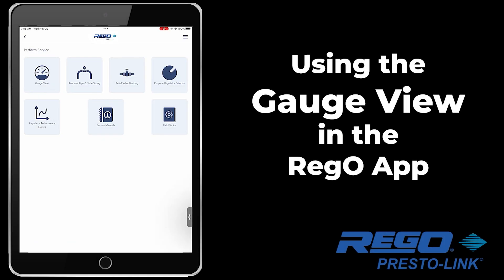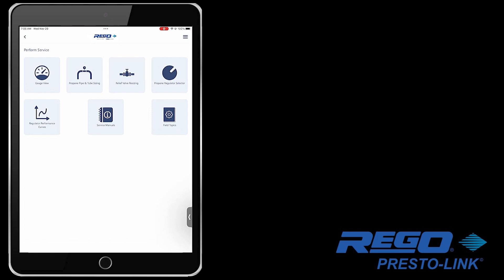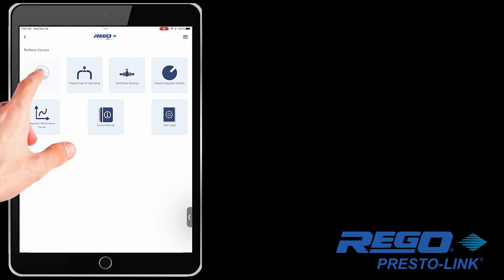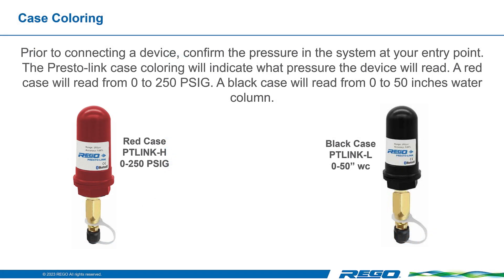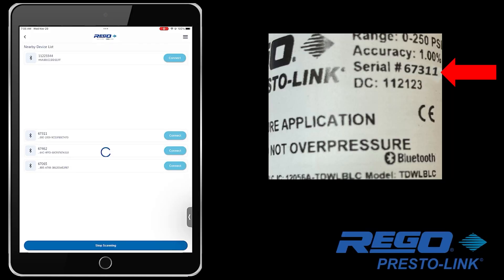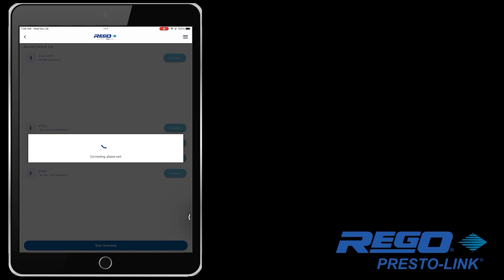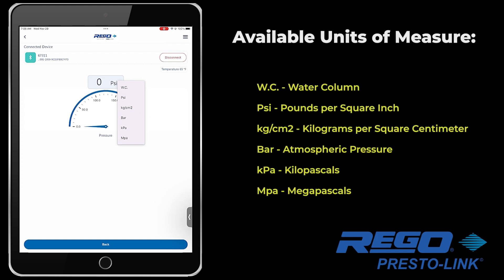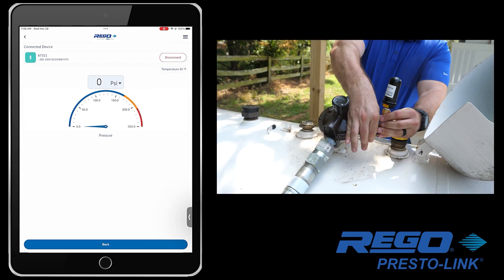The RegO App Gauge View Function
Coming Soon! This video provides a tutorial on how to use the Presto-Link device in conjunction with RegO app. The Presto-link Bluetooth gauge solution is the future of pressure measurement equipment.